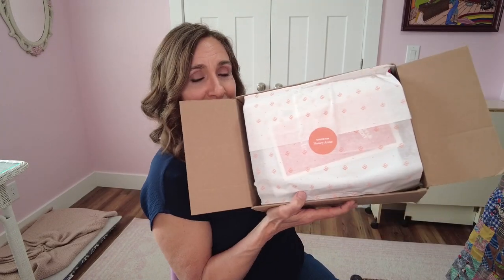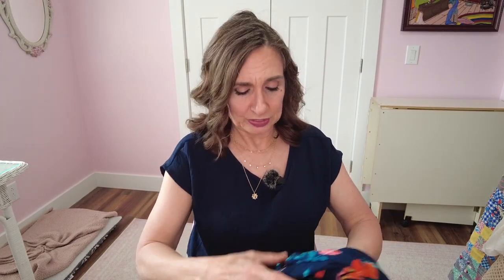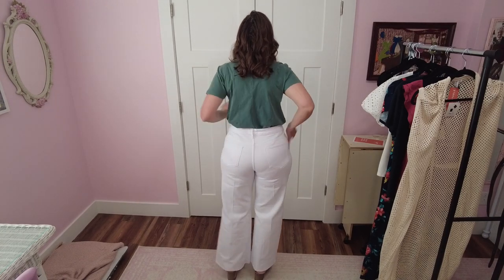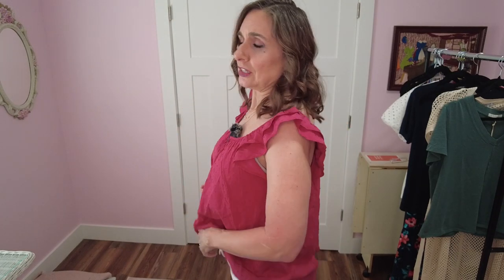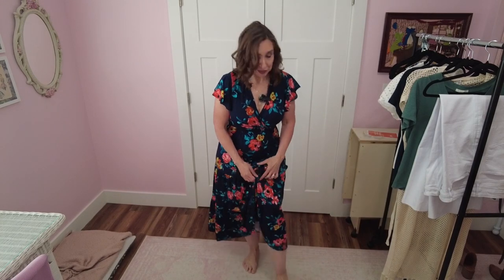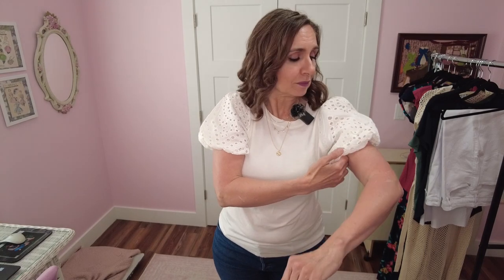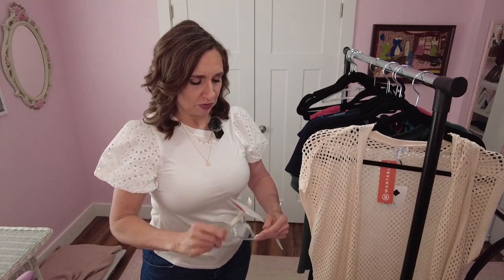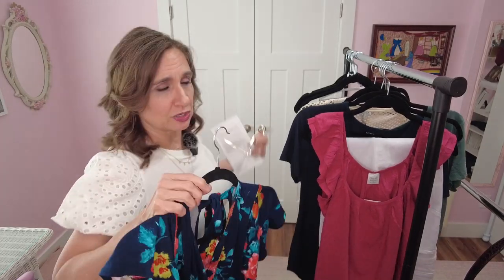Was There A Disconnect? Wantable Unboxing Try On Review / Over 50 / Spring April 2023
I had such high hopes for this Edit, but it's left me stumped. Instead, I'm scratching my head at the stylist's selections. Cute pieces, but definitely not what I had in mind. I'd love to hear your thoughts!

Here's my link to receive a $20 credit to use when you purchase from your first Wantable Edit.  I receive a credit, too!  Thank you so, so, so much! 💖:

New to @wantable?  Here are the cliffnotes:
- A stylist curates 7 items based on your profile.
- $20 +tax styling fee that is credited back towards anything you keep.
- You have 5 days to decide what you want to keep and send the rest back in the prepaid mailer.
- If you are trying Wantable for the first time, be sure to use my referral link above to save $20 off if anything you purchase from your first Edit.  (All Wantable boxes are called "Edits".)

Items in this Edit:

* Dear John Fiona wide leg jean in optic white, size 31, $105

*  Z Supply Dream Slub tee in silver pine, size medium, regular $49  on sale for $36.75

* Cozy CO sleeveless open knit waist tie cardigan cover up in natural, size medium, $69

* Skies Are Blue Crochet Lace Trim Top in Magenta, size M, $59

* Liverpool short sleeve Henley rib kit top in dark navy, size medium, $48

* Loveapella Tie Tiered midi dress in navy coral, size large, $68

*  Skies Are Blue eyelet sleeve knit top in white, size medium, $59

For reference, I am 5'9", 175 lbs, 34H bra,  M/8 top, XL/10-12 bottom, L dress, 11 shoe